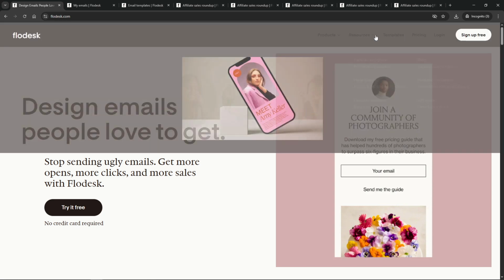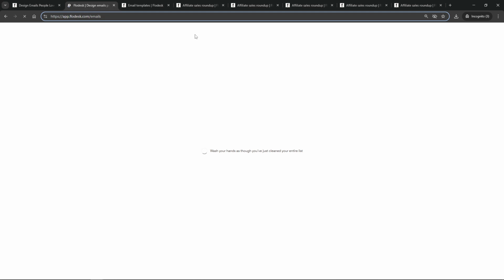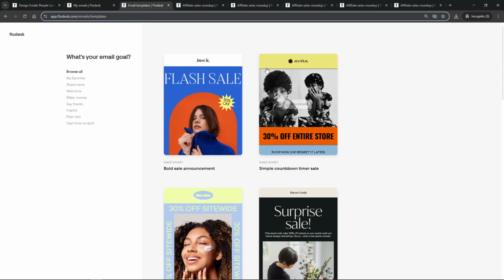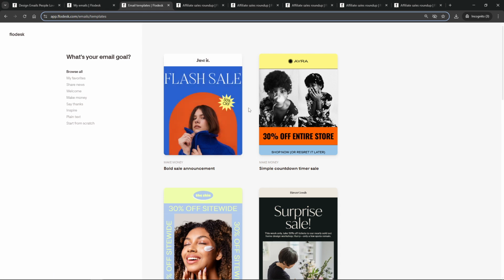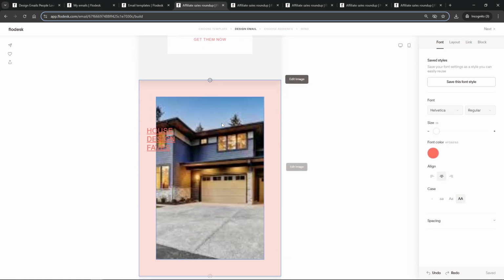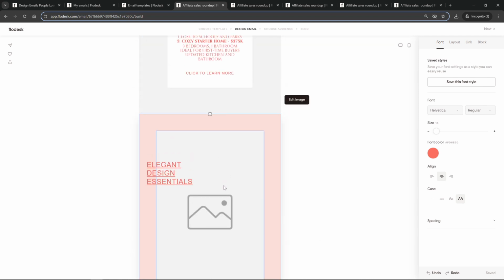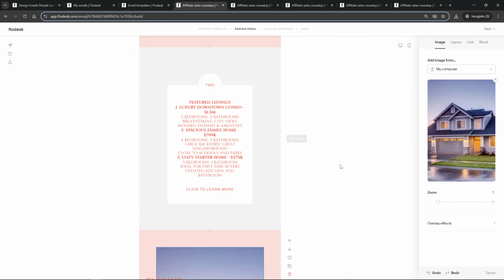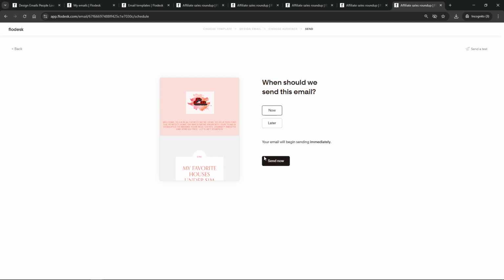How to Create a Real Estate Newsletter Flodesk Tutorial [2025 Full Guide]